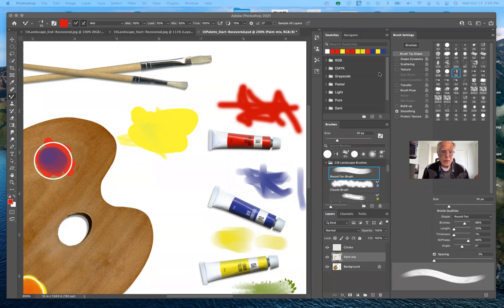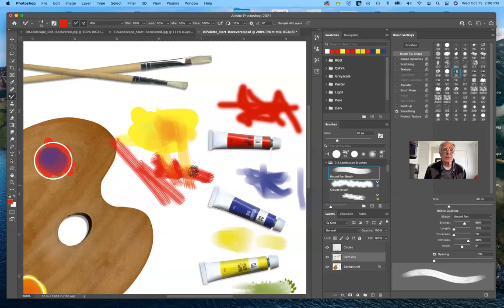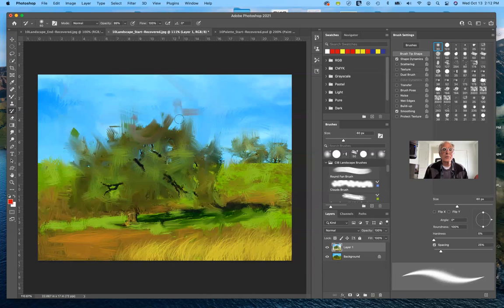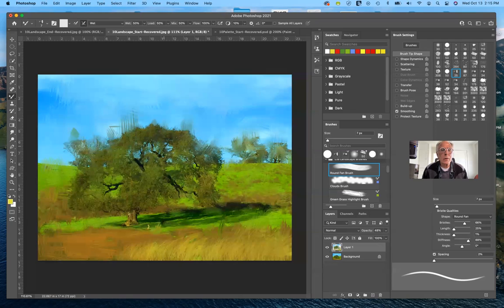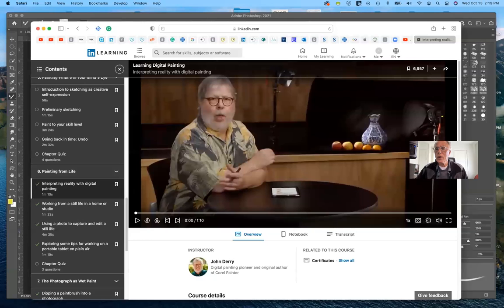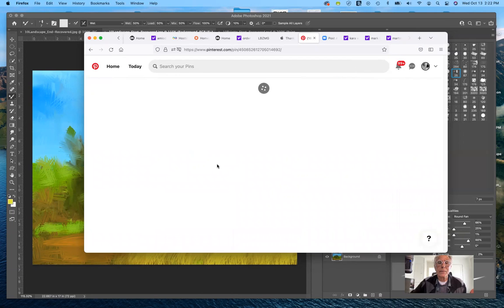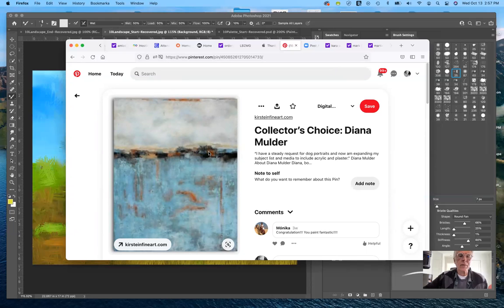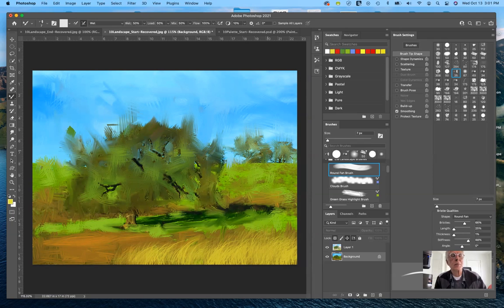Lecture 16 - Painting With The Mixer Brush (cont.) - Art 192 - Fall 2021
We continue exploring the Mixer Brush in this demonstration, and I introduce the use of a Wacom Tablet.